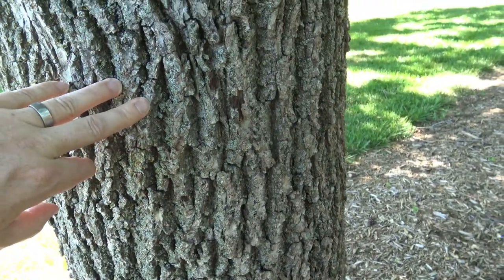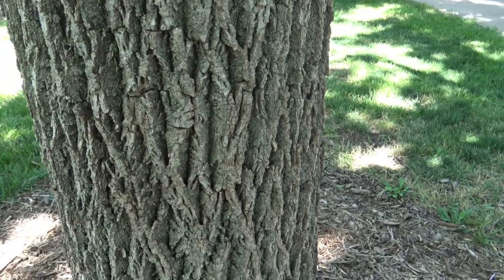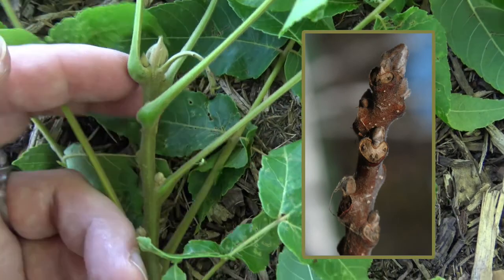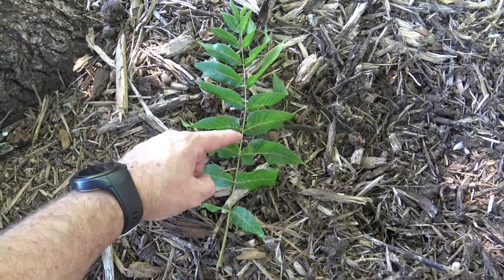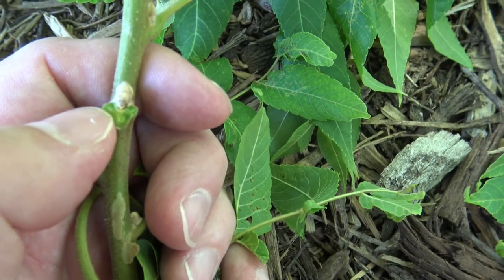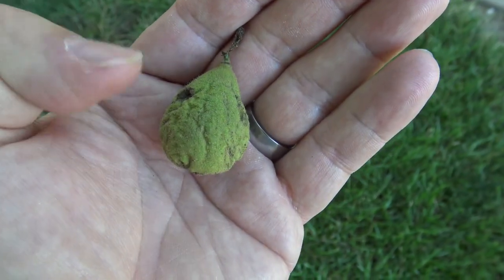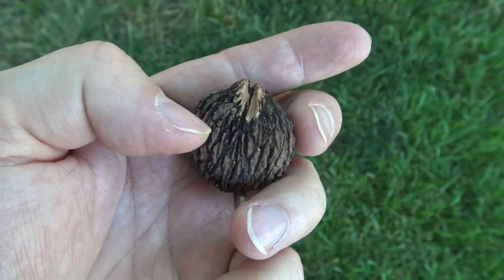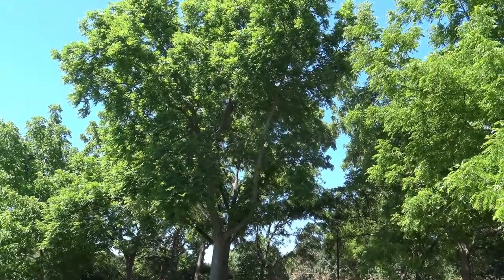Identifying black walnut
Identification of black walnut - Juglans nigra